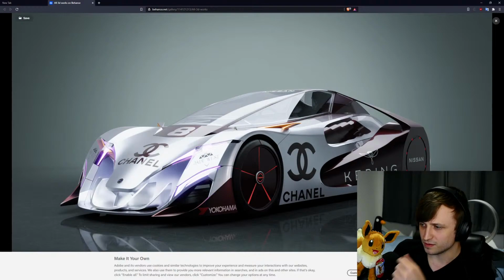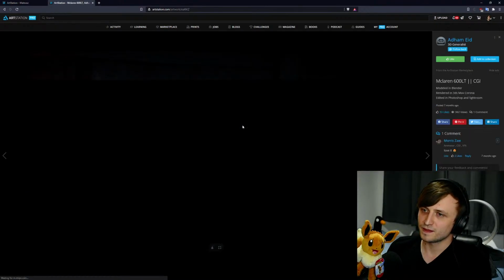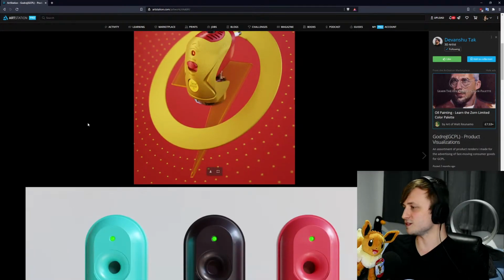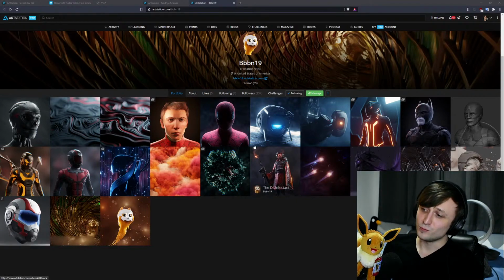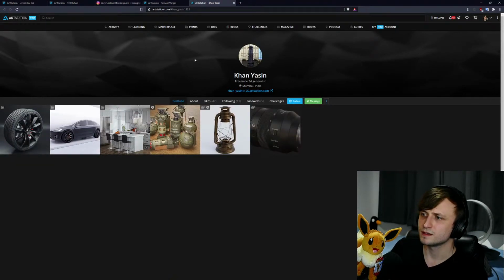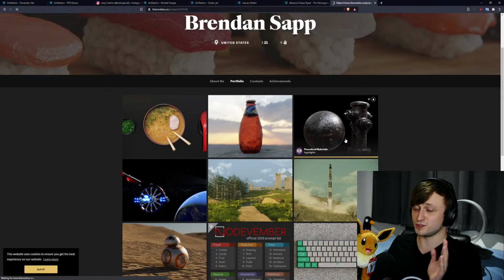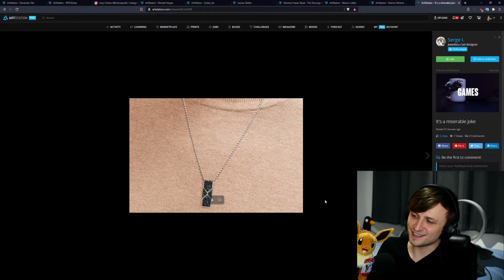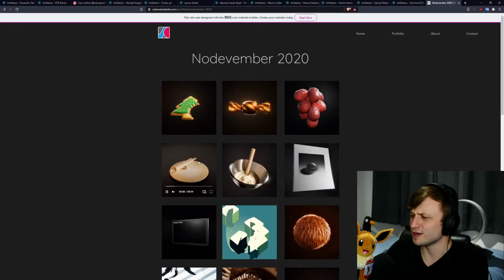Surprise Stream! (Maybe Portfolio Review)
Let's just have some fun.